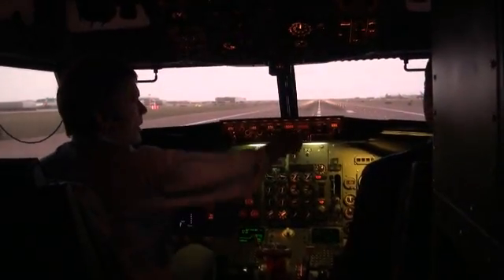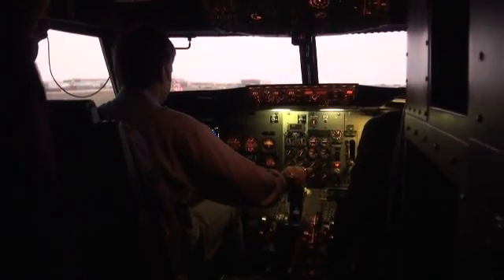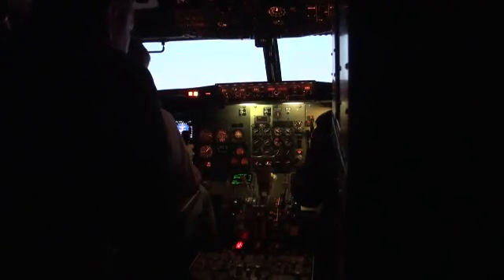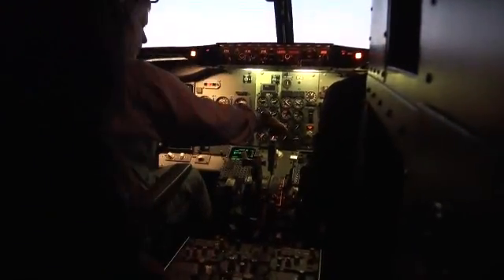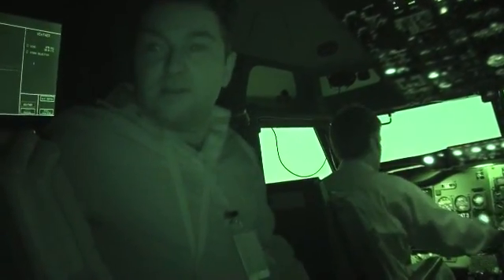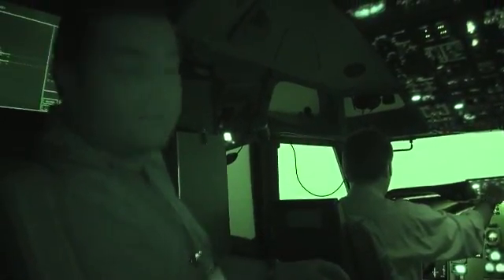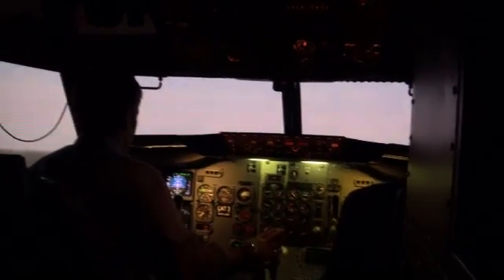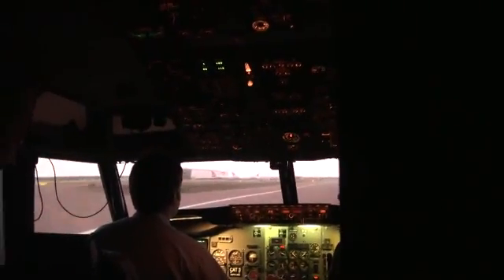Bruce showing off and landing with one engine